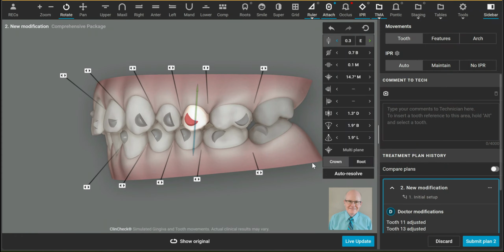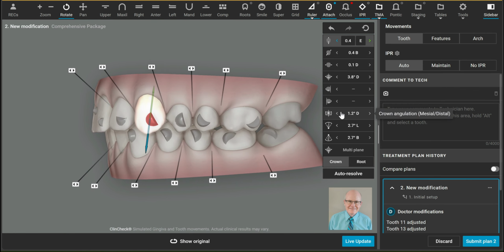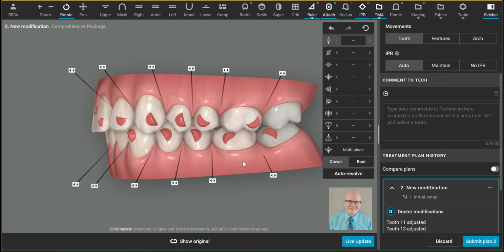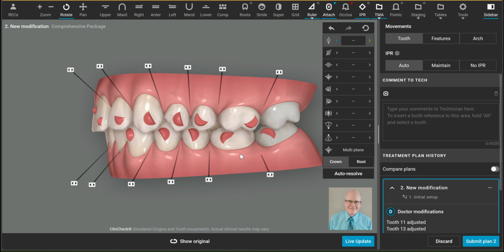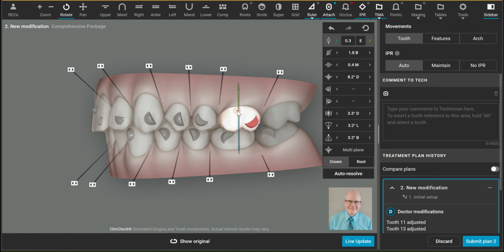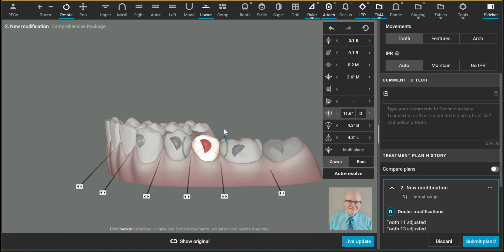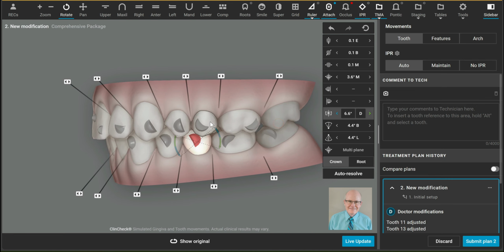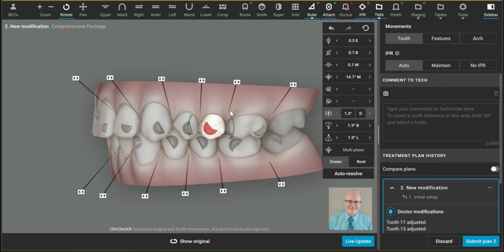3D Controls: How to Adjust Mesial-Distal Angulation Movements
Do you use the 3D Controls to check and adjust tooth movements in your Invisalign treatment plans? There is one movement that I highly recommend you check and adjust for posterior and cuspid teeth. It is mesial-distal angulation change. This is a difficult movement, and it may not be fully expressed. Watch this 3-minute video to learn how to check and adjust the value of this movement.